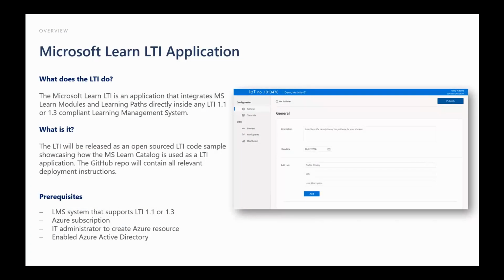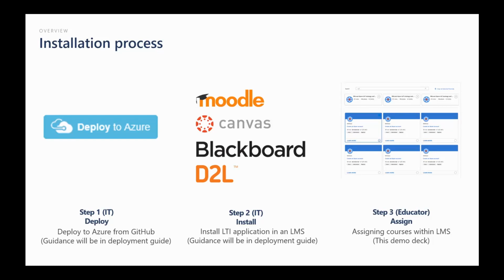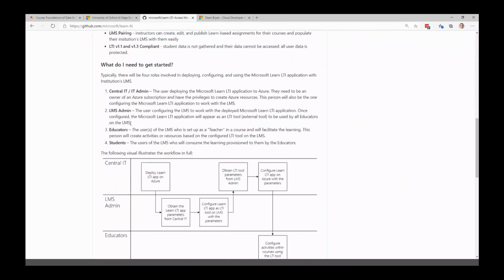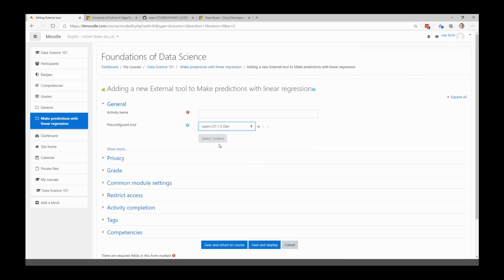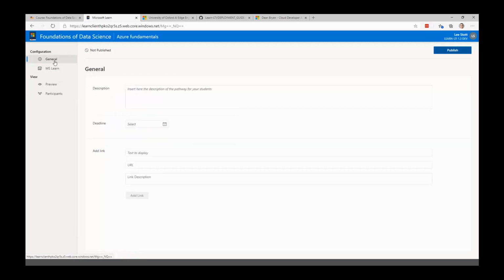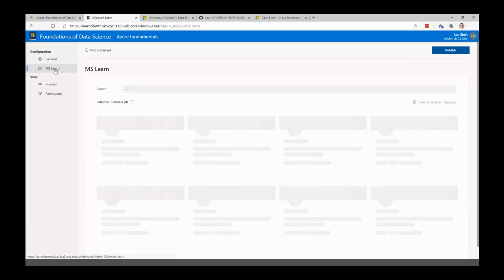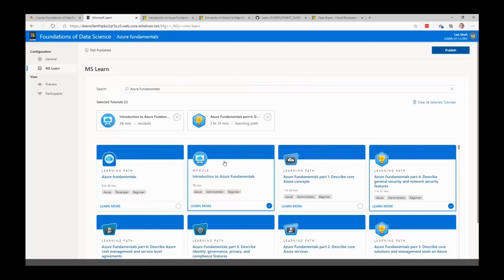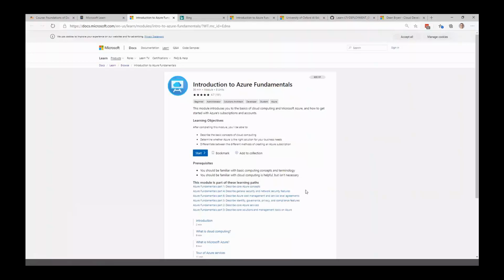Microsoft Learn LTI App - Moodle Demo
Educators and Institutions can leverage the LTI application to integrate Microsoft Learn Modules and Learning Paths into their curricula while providing hands-on experiences with Azure and other Microsoft technologies. Learners will be routed from their LMS to Microsoft Learn, where they can accrue experience points and achievements as well as track progress on learning activities.